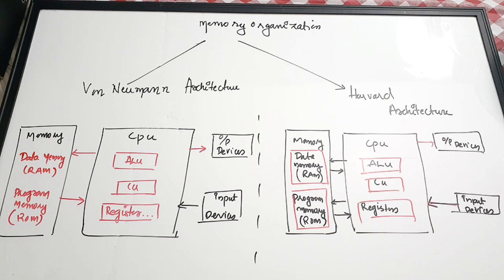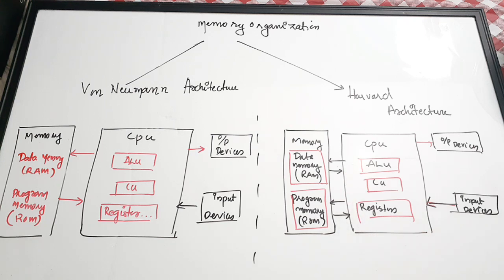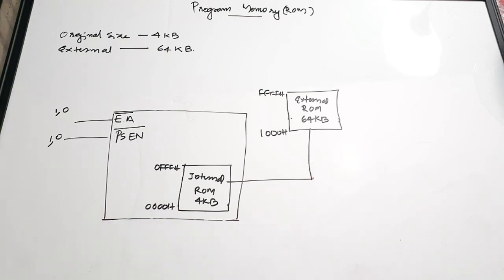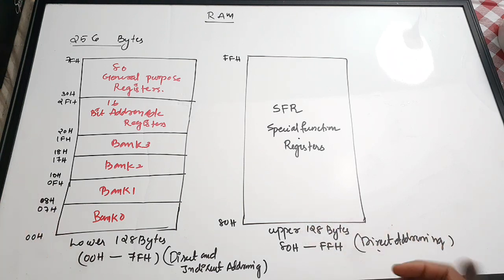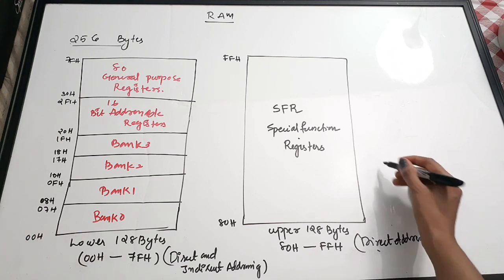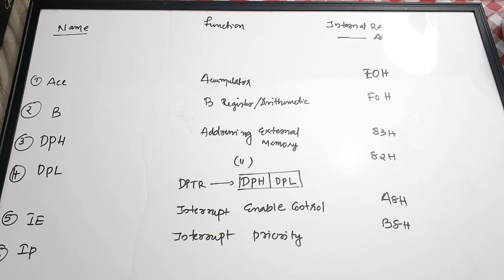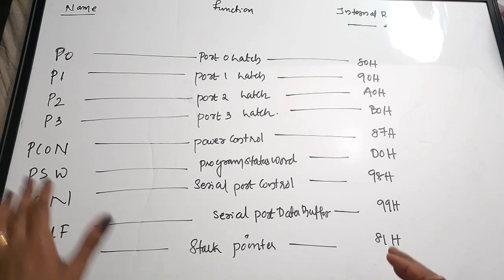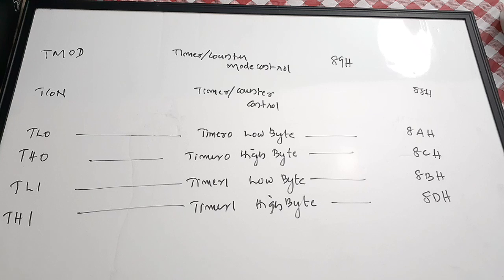8051 Microcontroller Memory Organization| RAM And ROM Organization of 8051|8051 SFR functions Addres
easyelectronics_25